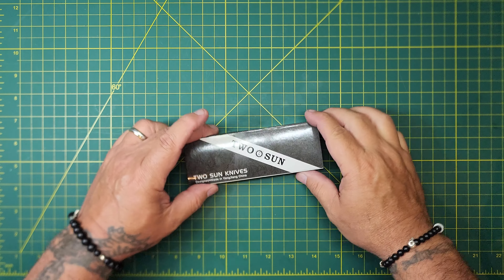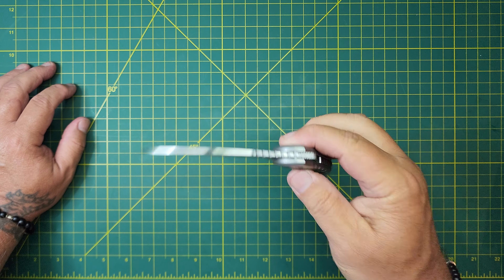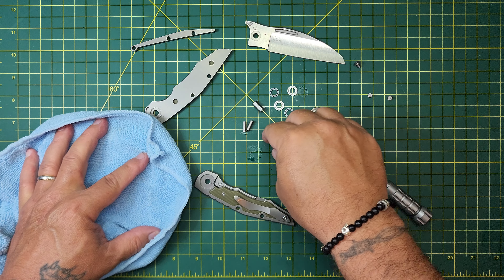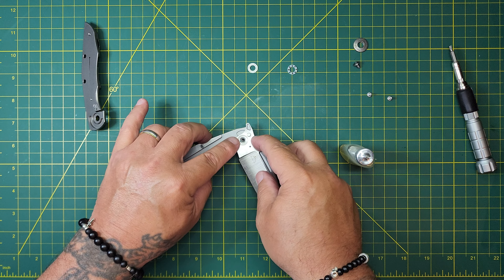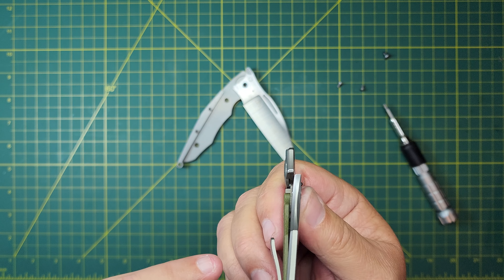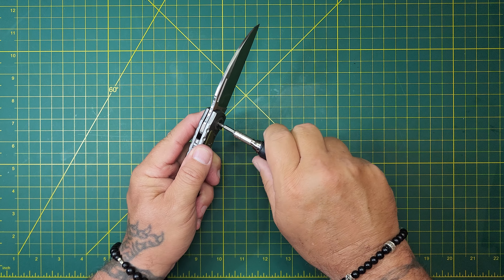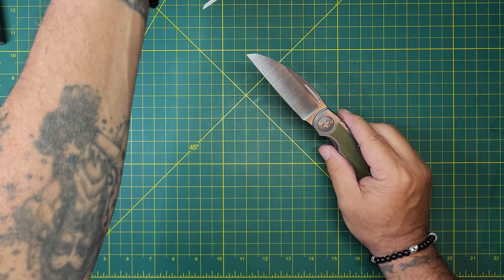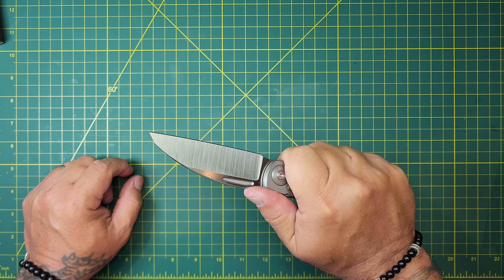TWOSUN TS145 D2, NOT EDC or IS IT? FAILED LOCK but we re-profile edge & tune action for FAILED lock!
We check it in then, we check it out,,,, needed a few things to be ready to EDC carry but,,, The LOCK FAILS, so we'll adjust the lockbar and see if we can resolve.